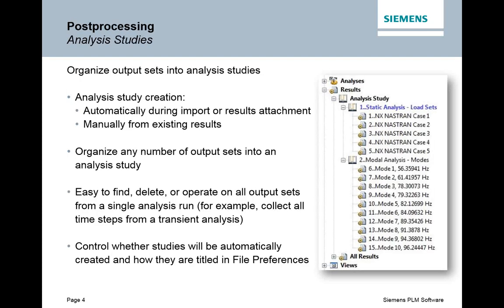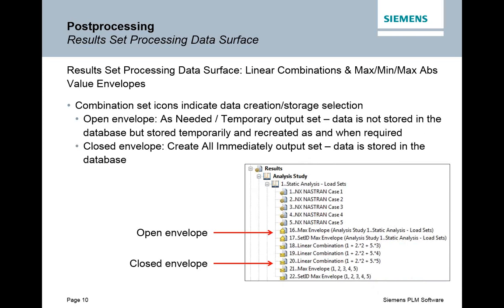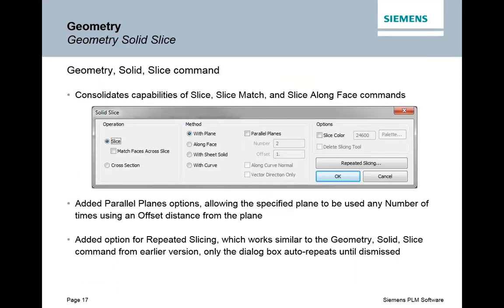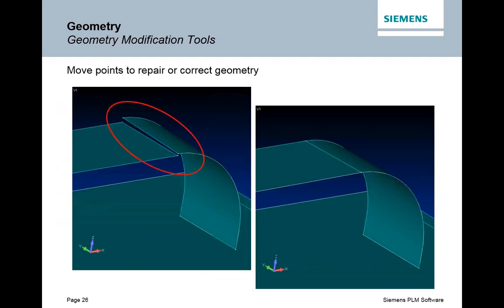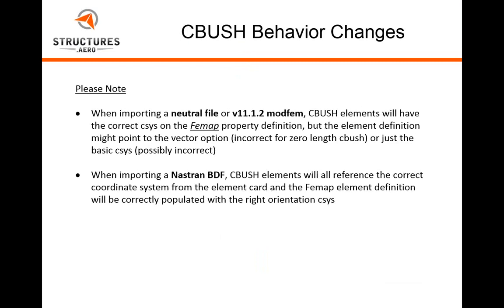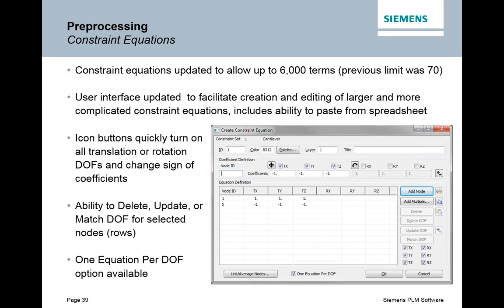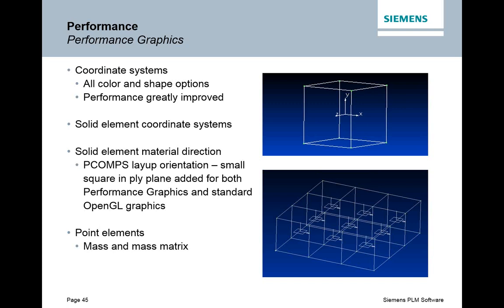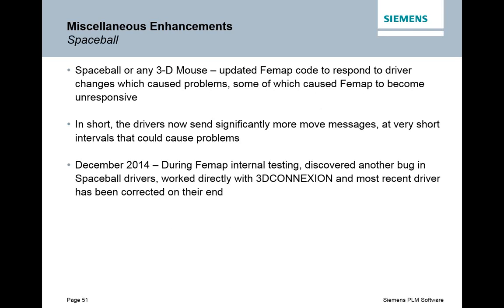What s new in FEMAP 11.2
This webinar covers all the new features and capabilities added in Femap version 11.2. View Femap's update history

Eric Gustafson, who wrote the book "Learning Femap" demonstrates the new features added in this latest version of Femap.